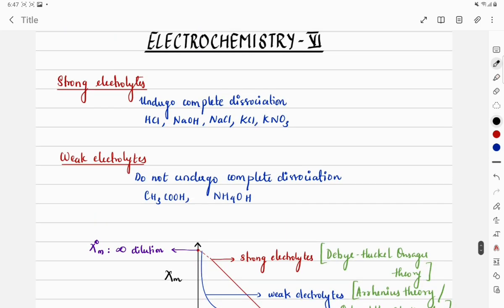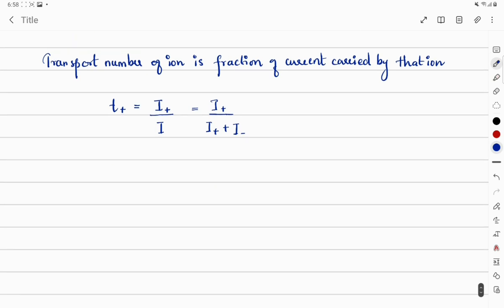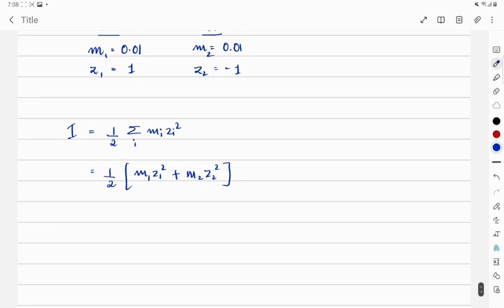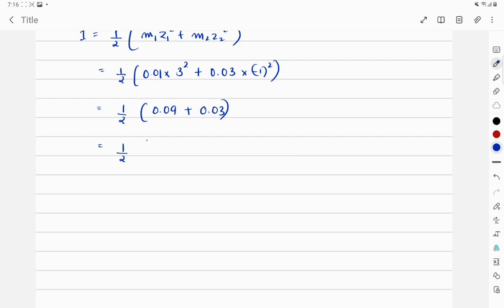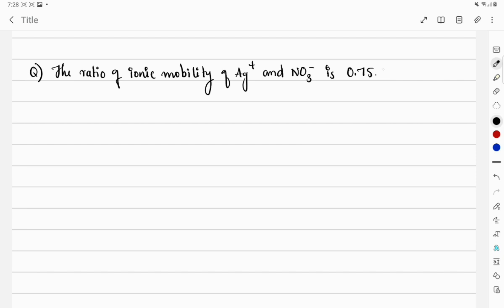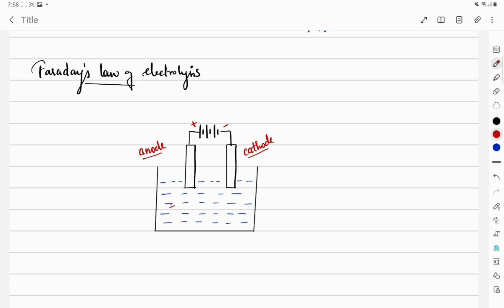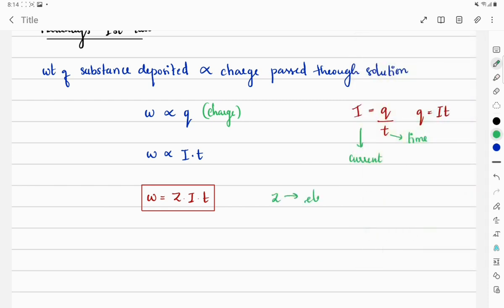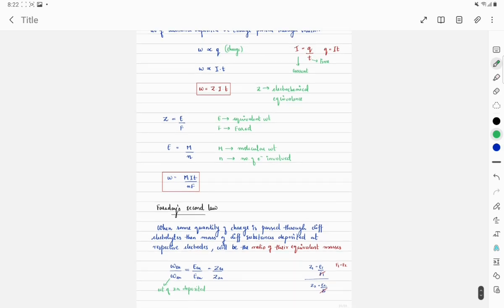21 January 2025